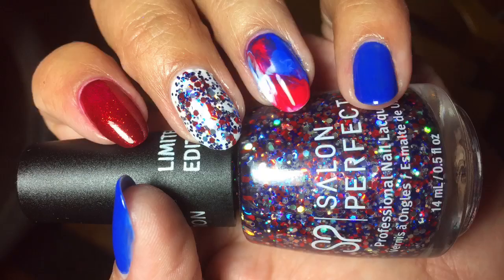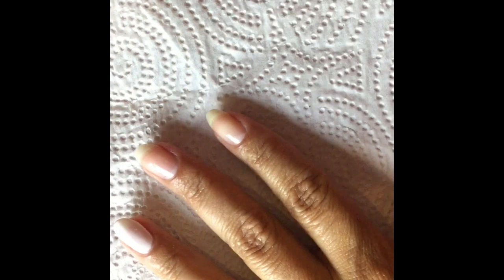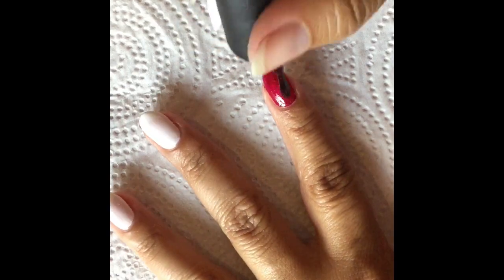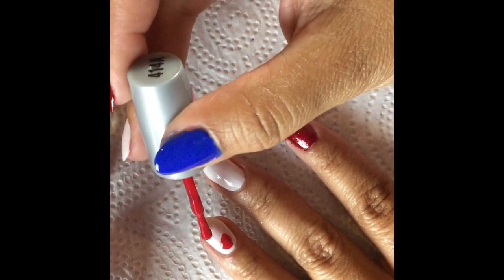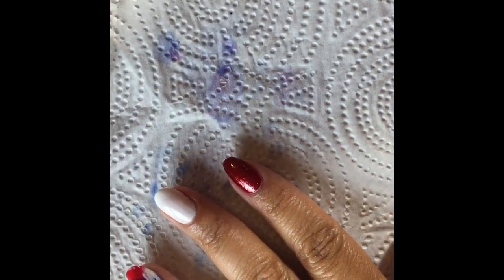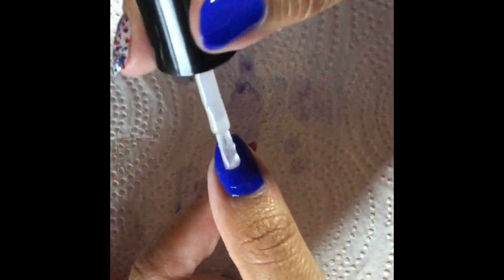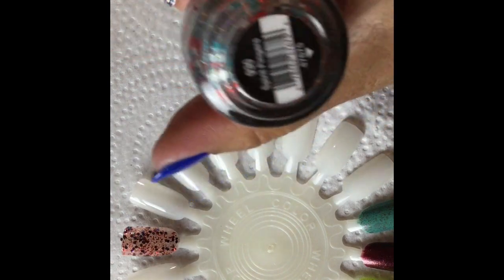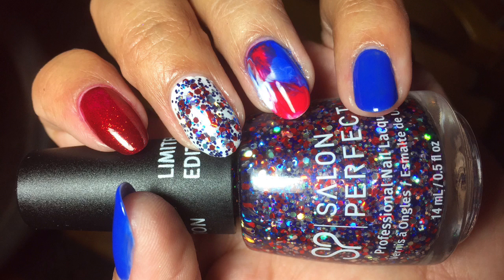4th of July Nails Tutorial!!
Tutorial of my 4th Of July manicure and my 4th Of July Polishes!!

Polishes Used:
Sinful Colors Endless Blue
China Glaze Ruby Pumps
Wet N Wild Red Red
Wet N Wild Whipped Topping

Other Polishes:
Pure Ice Freedom
Salon Perfect Spirit Fingers